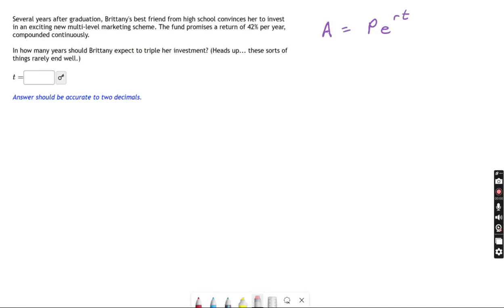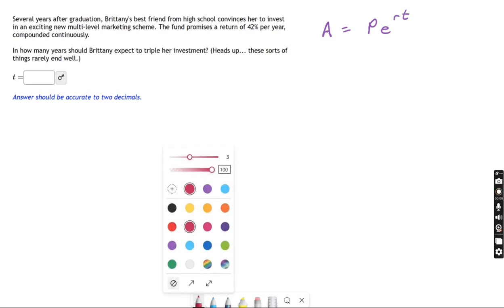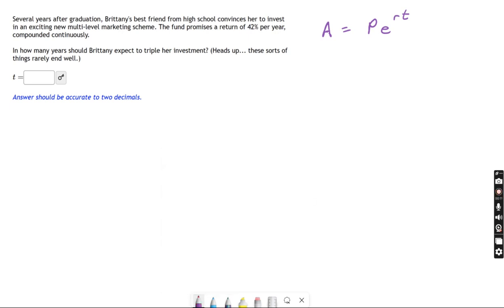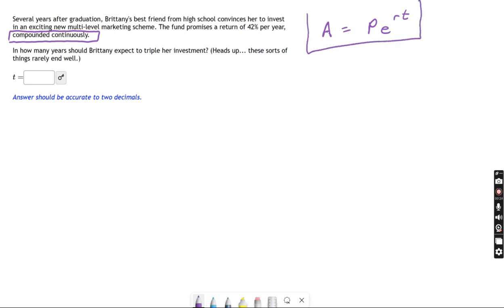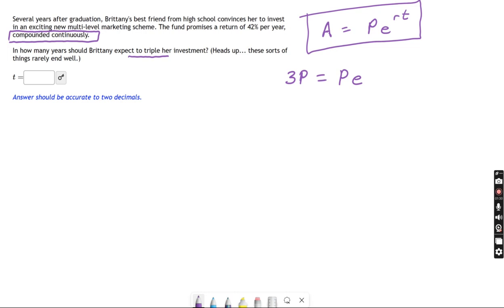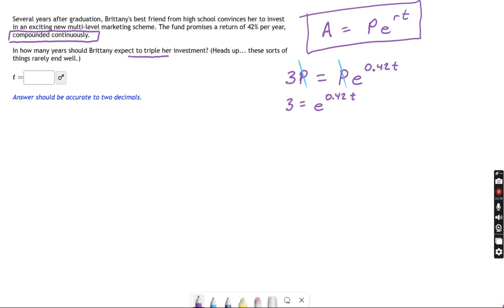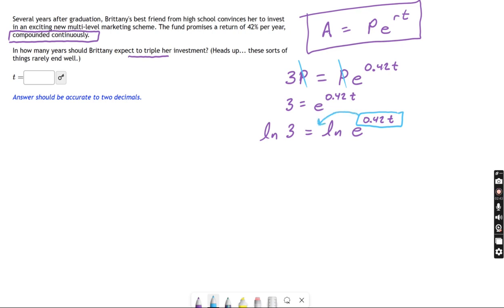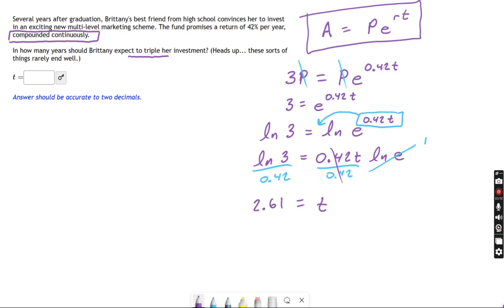SM3.06.61 - Finding Time of Investment (Continuous)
Murphy Math --
Determine time of an investment based on final value and principal, given continuous compound interest payments.  Applications of exponential equations.